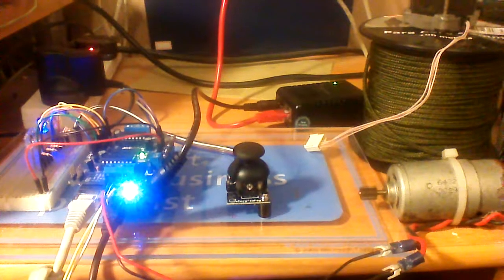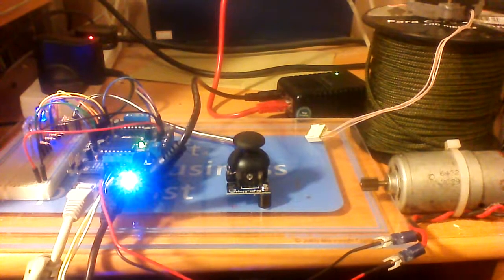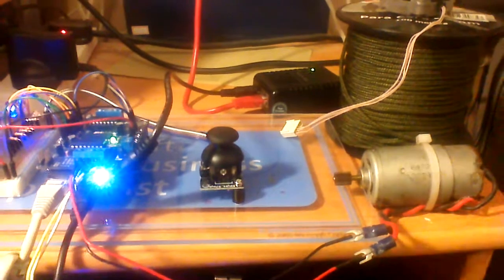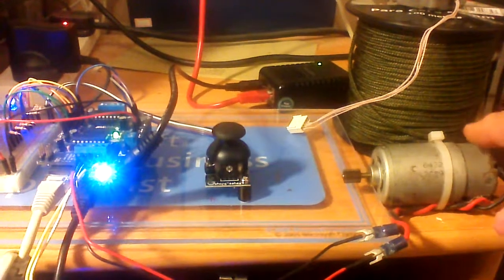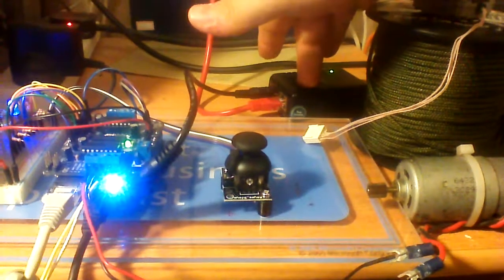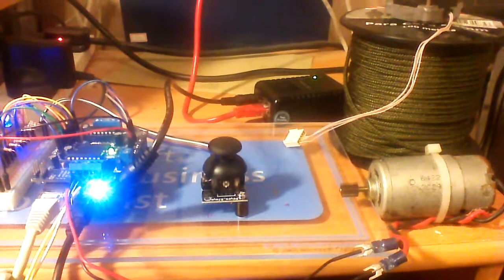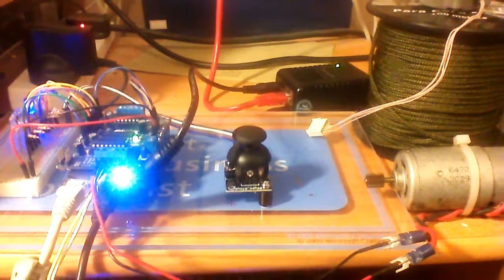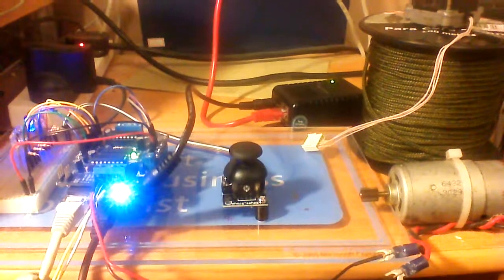Netduino motor control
Powering DC and stepper motors with Netduino and .net micro framework. Free open source library available on Bitbucket, includes shield drivers for Adafruit (both versions), Sparkfun Ardumoto and a motor simulator using LED indicators, plus sample applications.